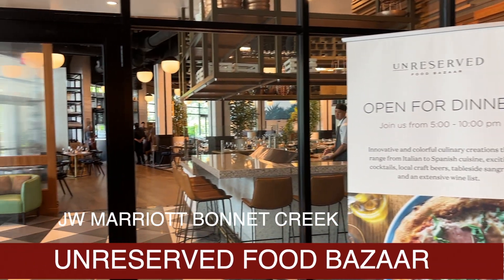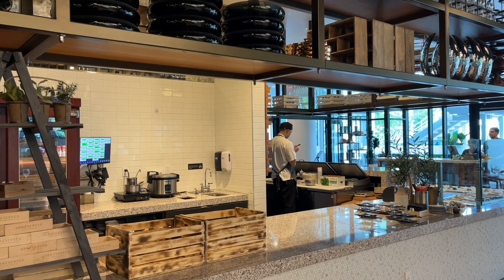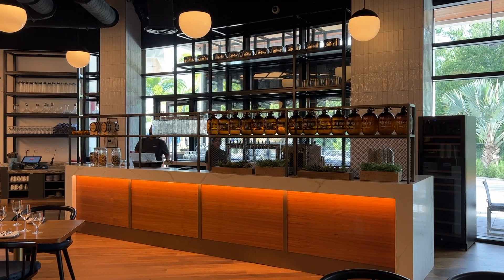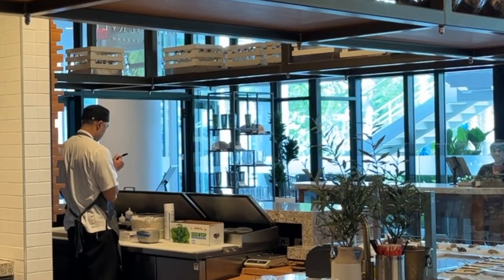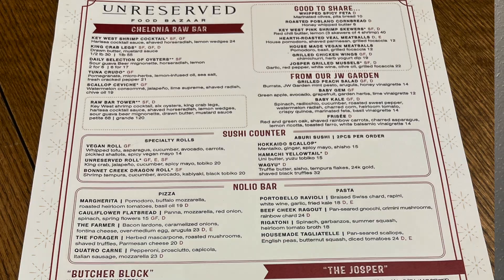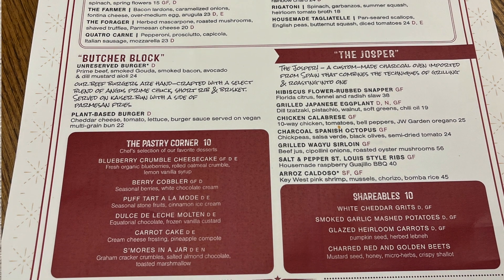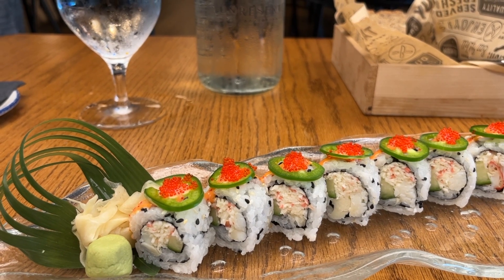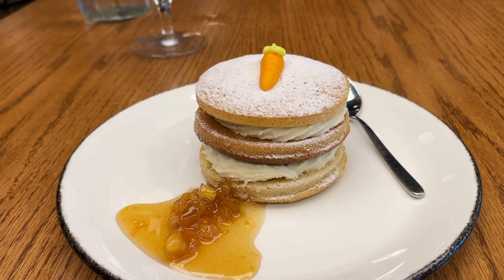Unreserved Review Preview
Unreserved Food Bazaar at the JW Marriott Bonnet Creek in Orlando is not a typical hotel food hall.